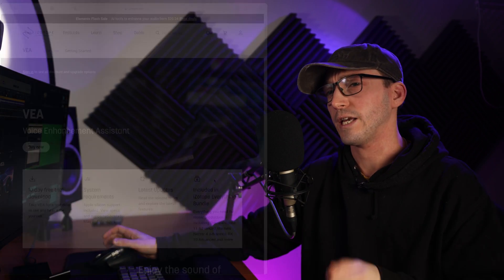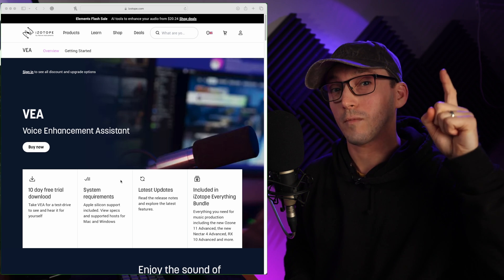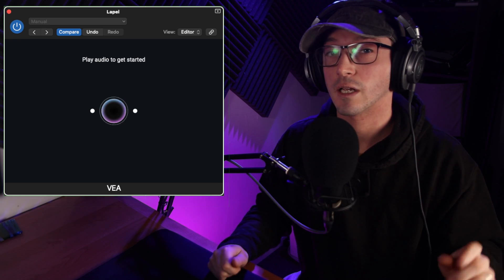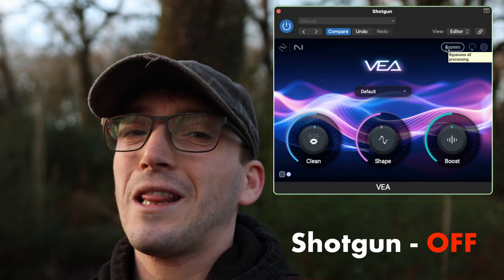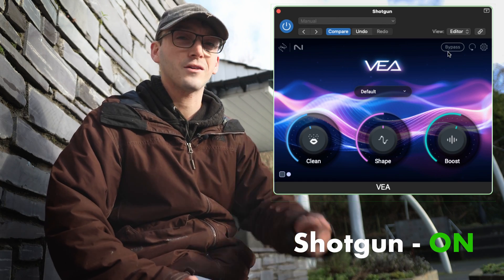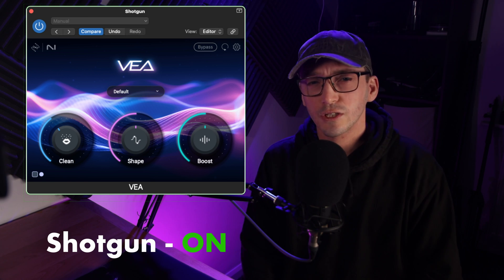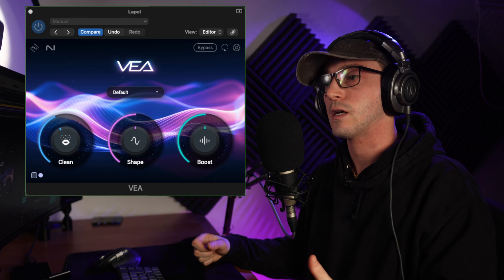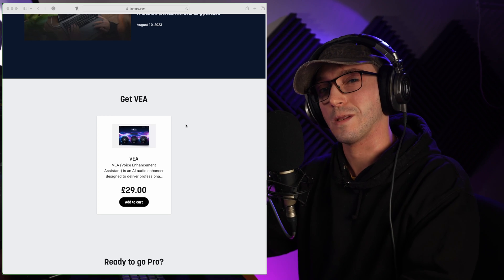iZotopes VEA - In-depth Review & Test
Testing out Izotope's new AI audio enhancer that takes any voice recording and makes it more powerful, more polished, and more professional (so they say).

00:00 Intro
03:17 TEST 1 - In the Woods
04:47 TEST 2 - In Town
06:11 TEST 3 - In the Studio
08:10 My thoughts